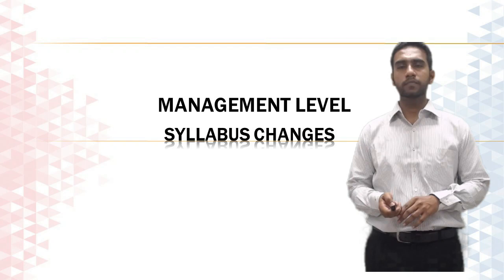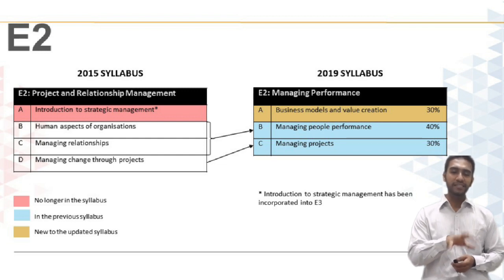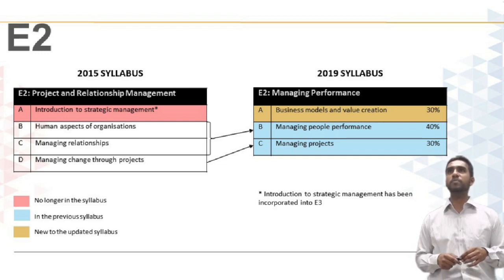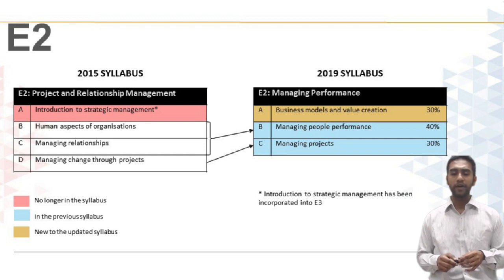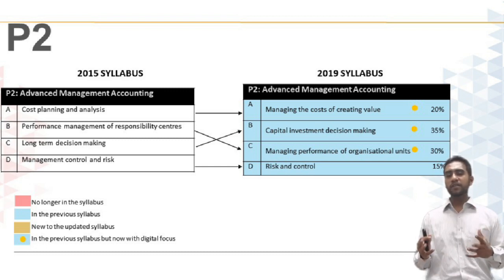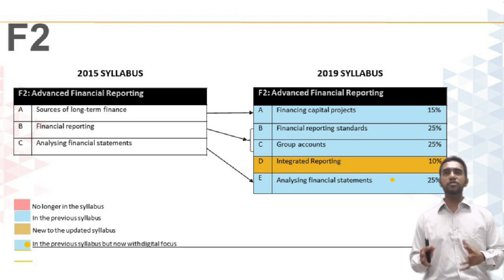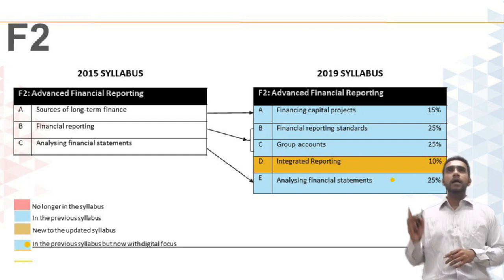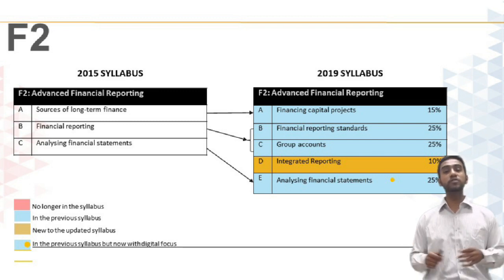CIMA 2019 Syllabus Change for Management Level